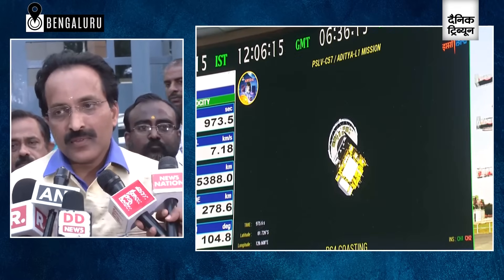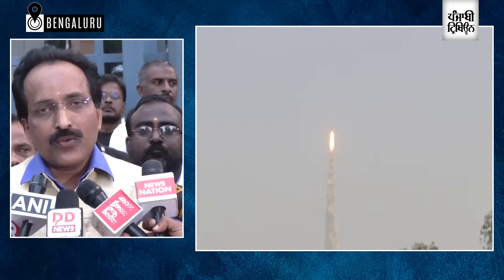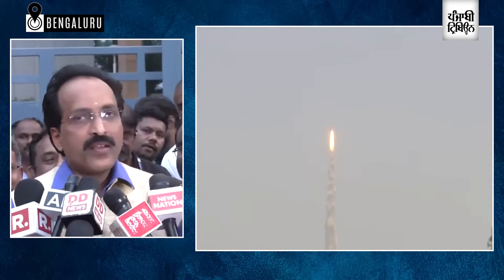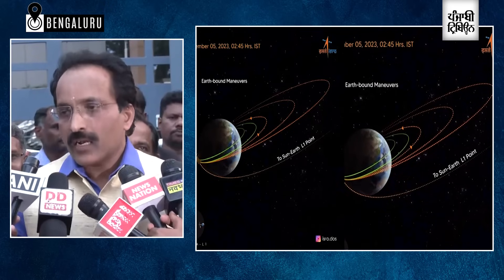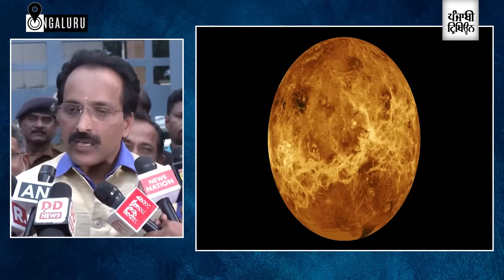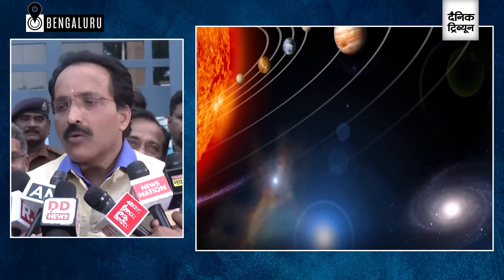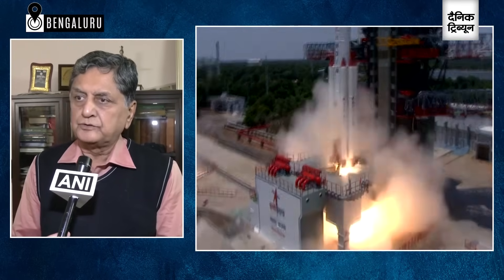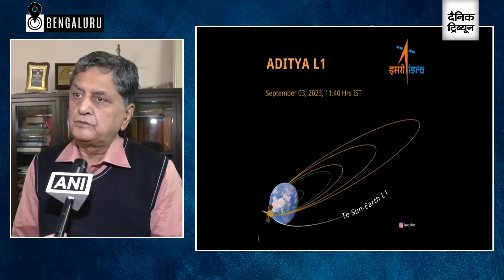India creates another landmark as ISRO's Aditya-L1 spacecraft reaches its final destination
In yet another success for its space programme, India’s first solar mission craft Aditya L1 on Saturday reached its destination, the L1 point, about 1.5 million kilometres from Earth from where it will orbit the Sun and study our star's wonders, uninterrupted by eclipses and occultations.

Prime Minister Narendra Modi made the announcement on ISRO's latest feat, which comes months after the success of Chandrayaan-3 where the space agency achieved the challenging soft landing of the craft on the lunar surface.